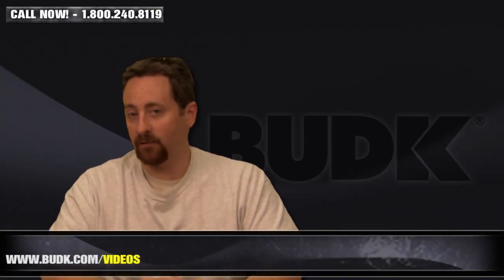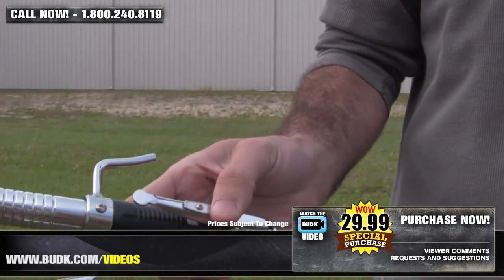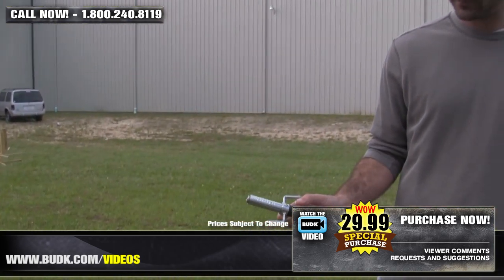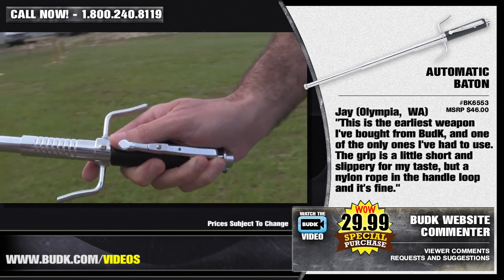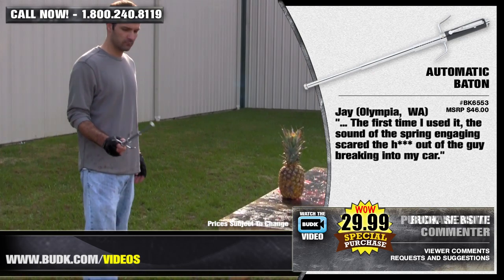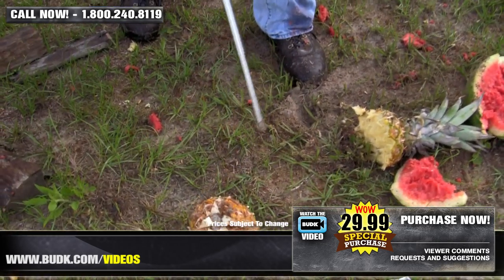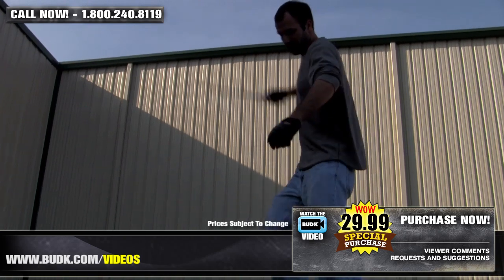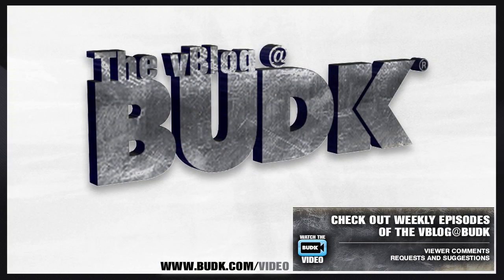Automatic Baton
Criminals are evolving younger, meaner, and more devious than ever before. Therefore, protecting the safety of your surroundings should be a priority. Designed to be operated by adults only for self-defense purposes. This 3 section steel baton extends with the push of a button. Includes leather sheath. 20" overall, 6 1/2"closed.